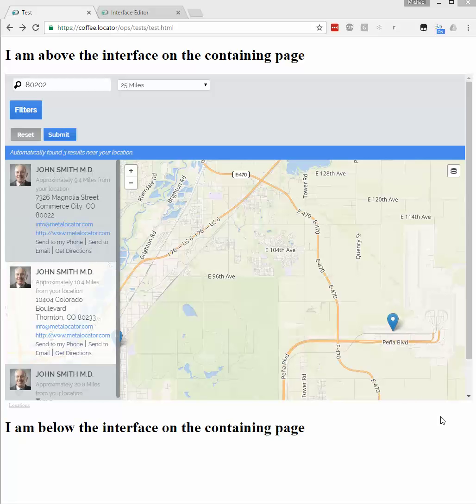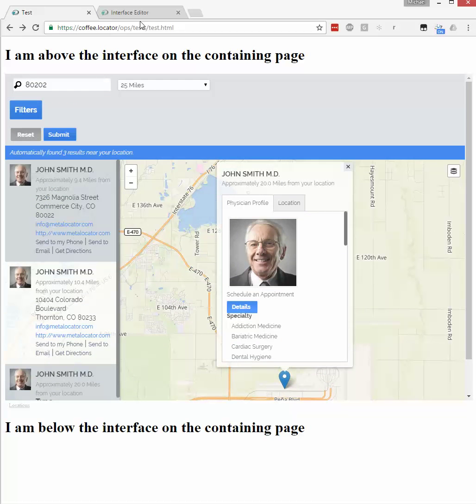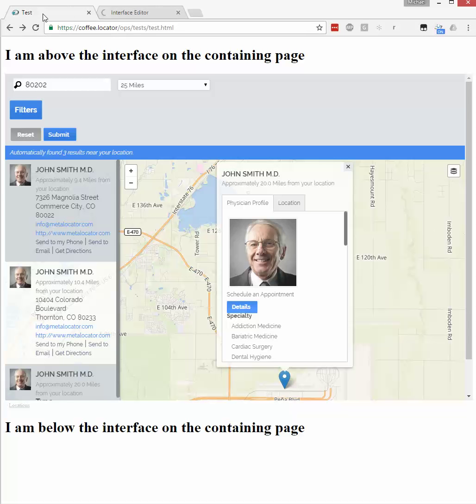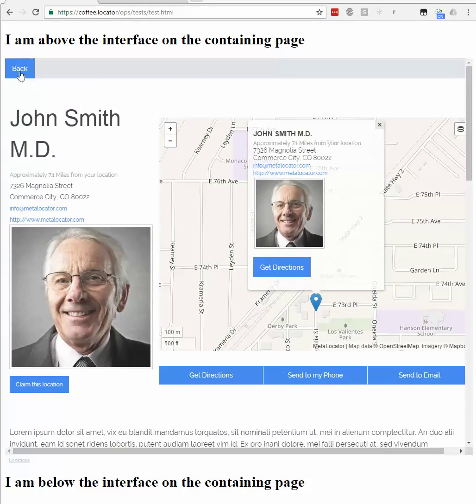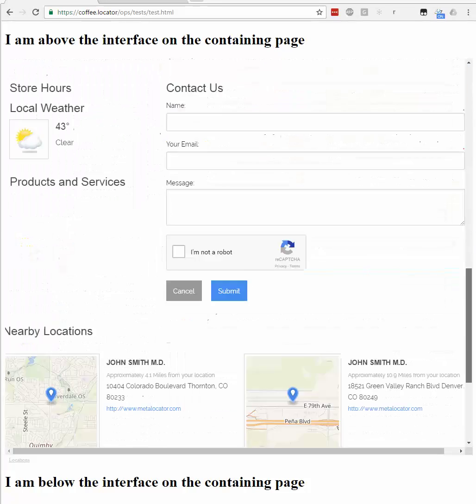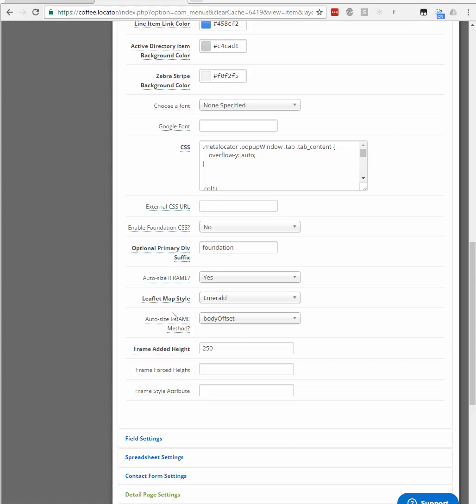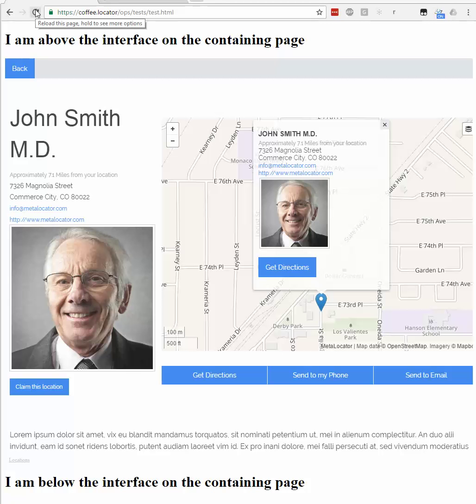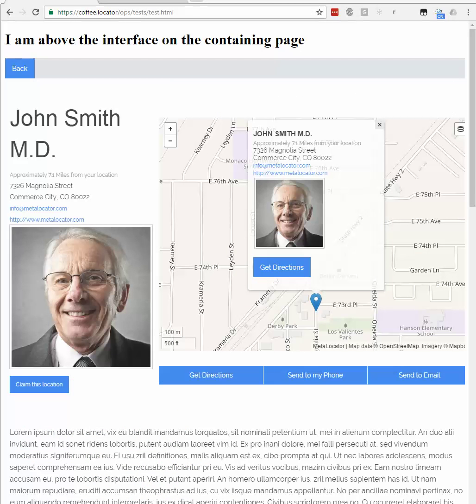Eliminating scrollbars on the embedded MetaLocator interface